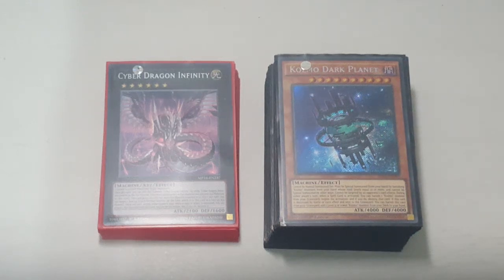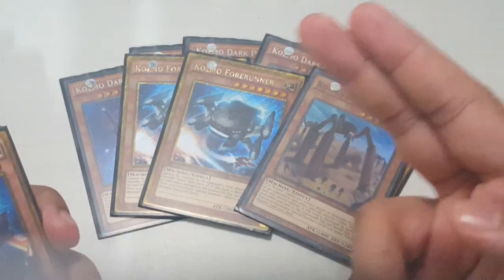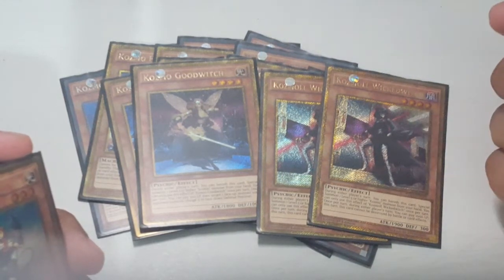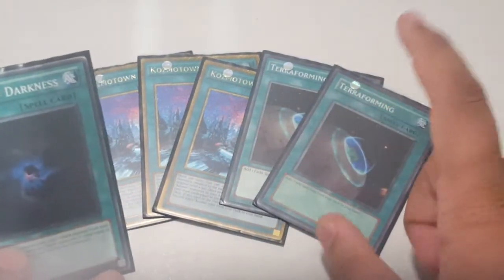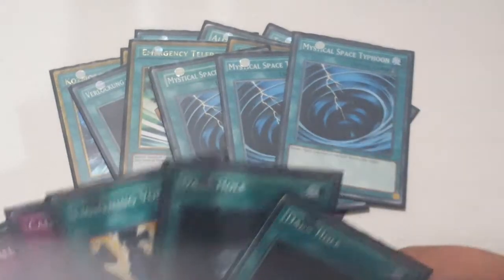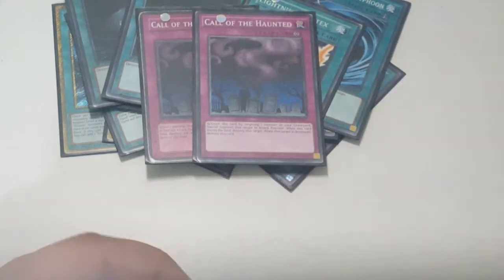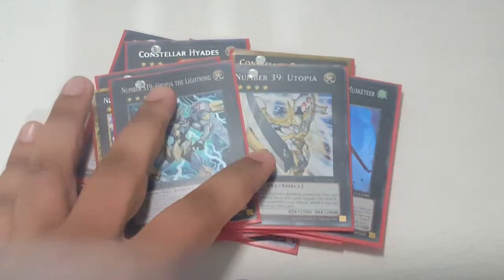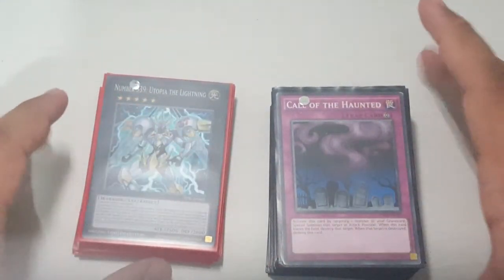YUGIOH! Cheap Kozmo deck profile! January 2017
My cheap and fun kozmo deck!